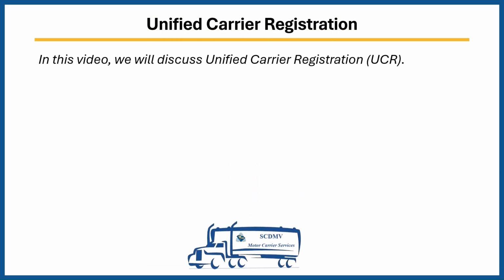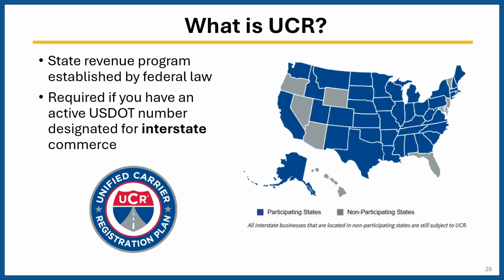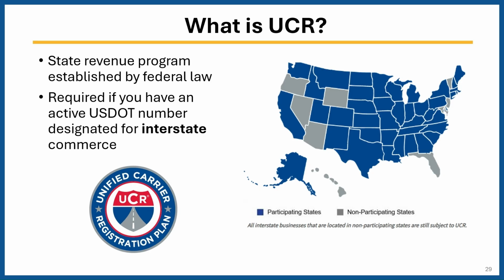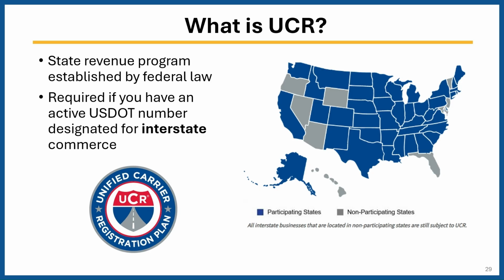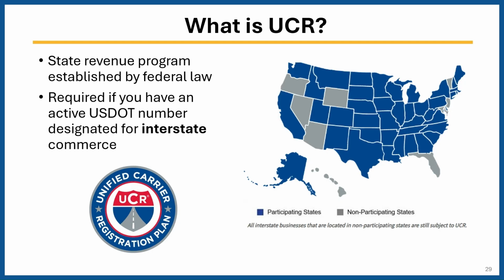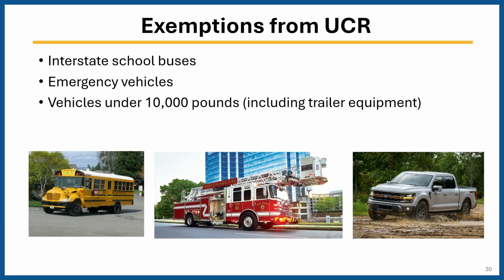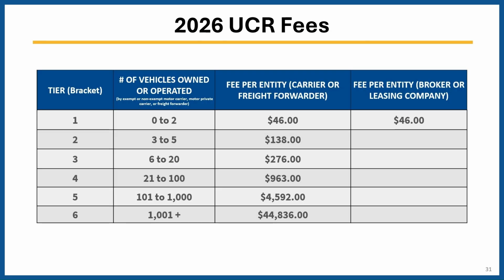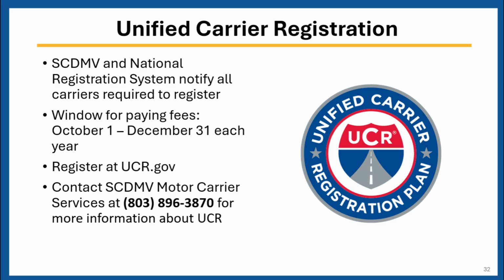SCDMV: MCS Workshop - Unified Carrier Registration